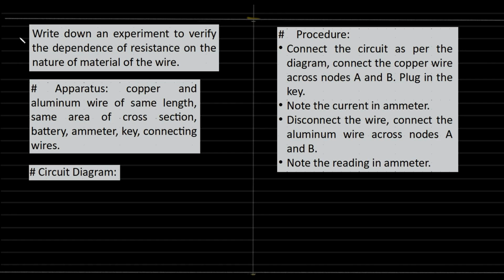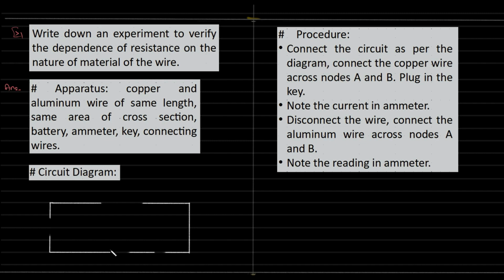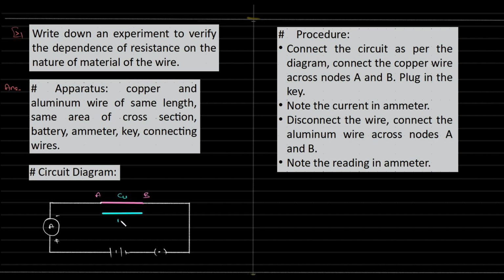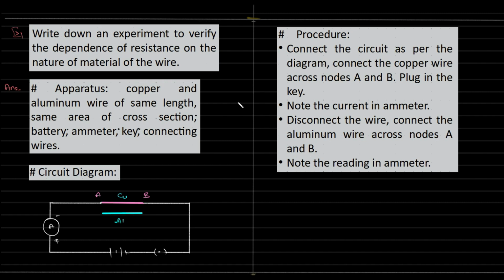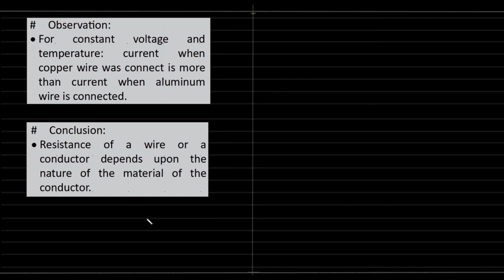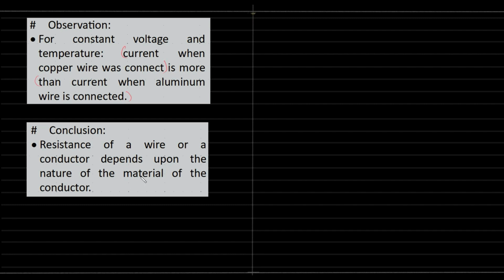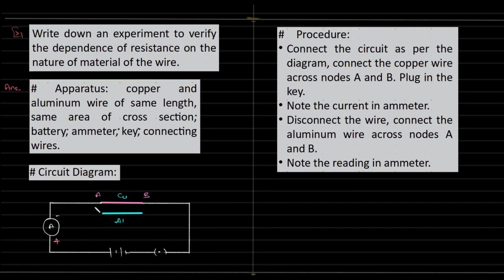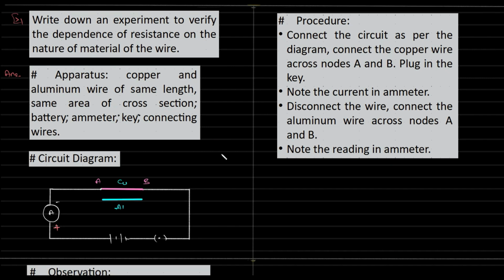12 06 D 1 Practical Based Que 3 E